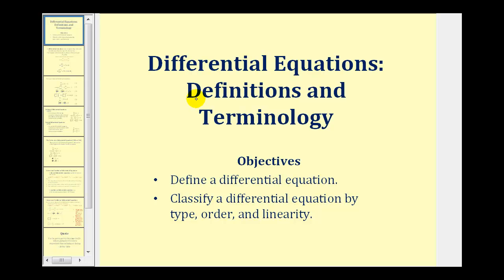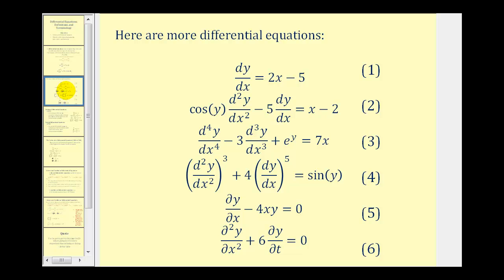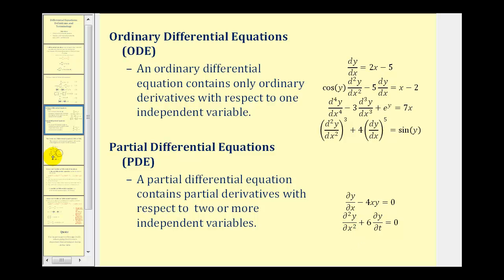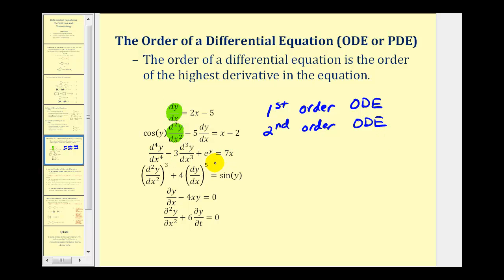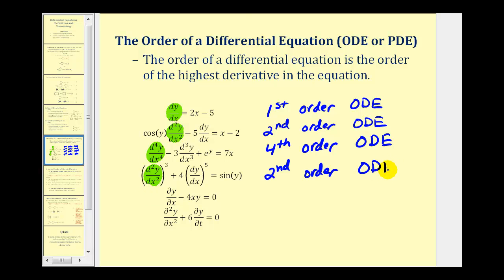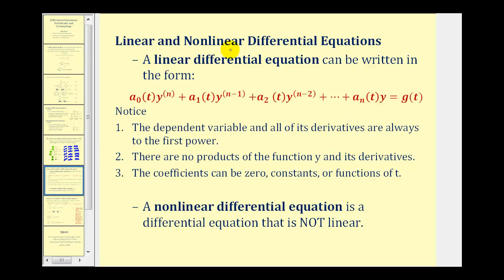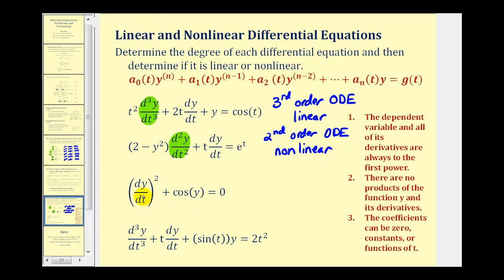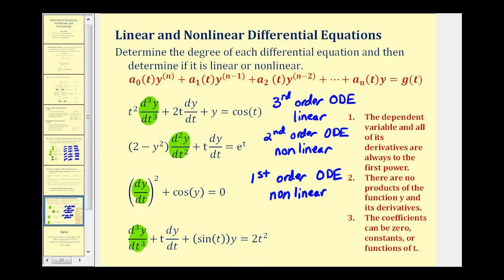Introduction to Differential Equation Terminology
This video defines a differential equation and then classifies differential equations by type, order, and linearity.